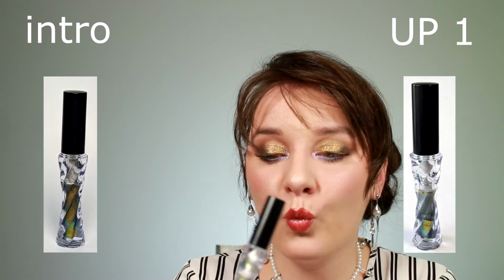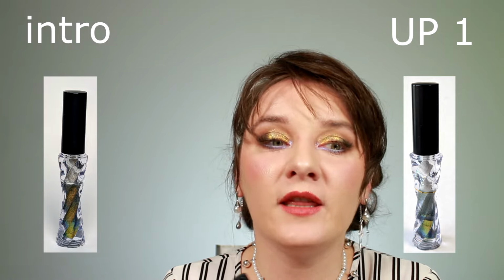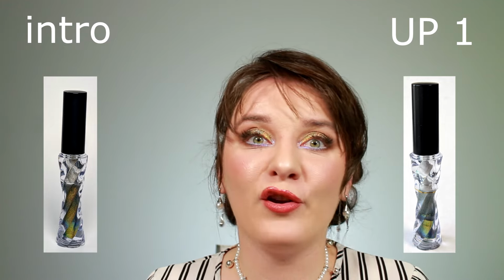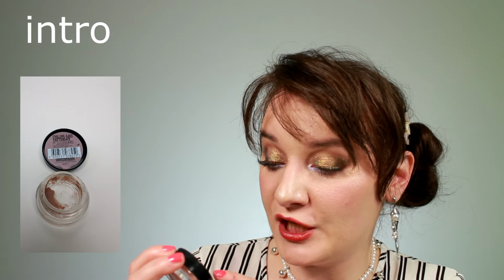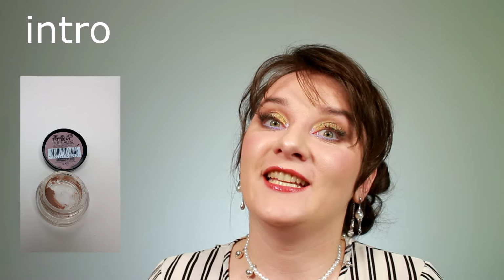Project Pan 2024 Update 1 - 4 ROLL OUTS and 3 ROLL INS!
Welcome to my first Project pan unpdate in 2024, I would love it to be this cheerful, but the running word for this update in “almost”, in a lot of categories I have almost hit my goals, somewhere I overachieved, while elsewhere I underachieved.